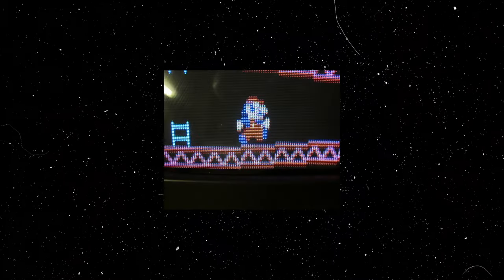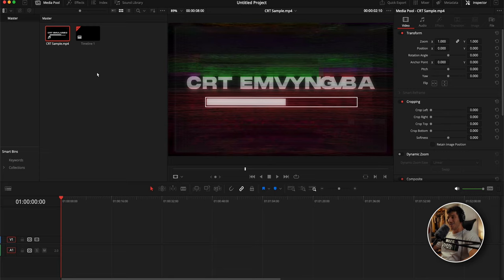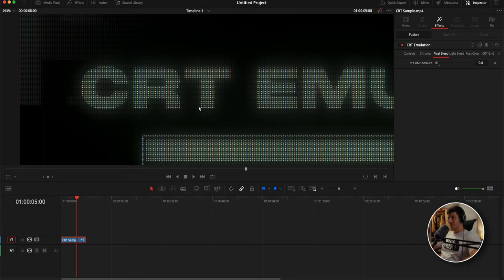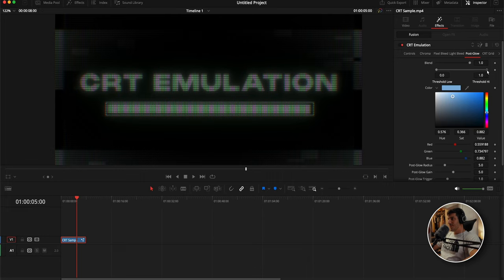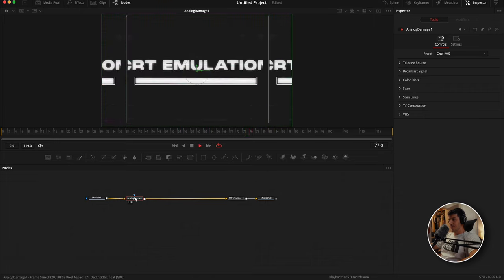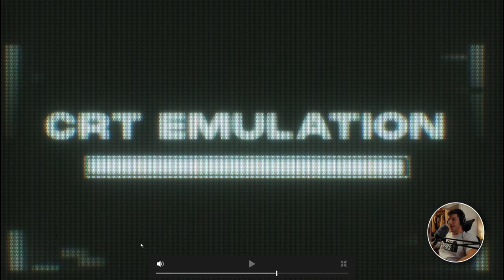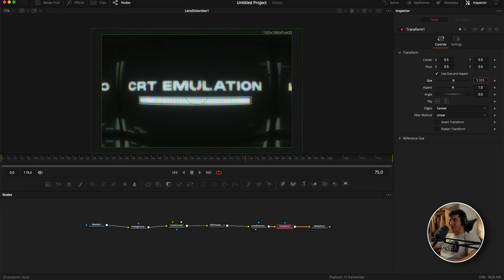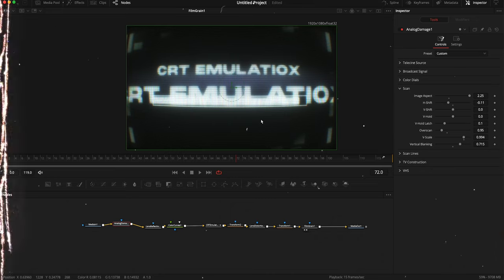How to make the BEST CRT SCREEN effect in RESOLVE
In this video, I'll break down how to create the BEST CRT screen effect, completely within DaVinci Resolve!

00:00 - Intro
00:31 - Plugin
01:04 - Tutorial
11:48 - Outro